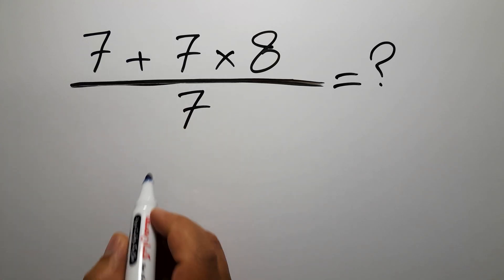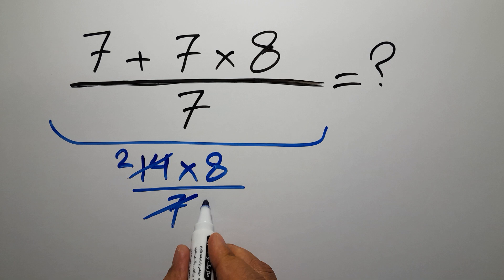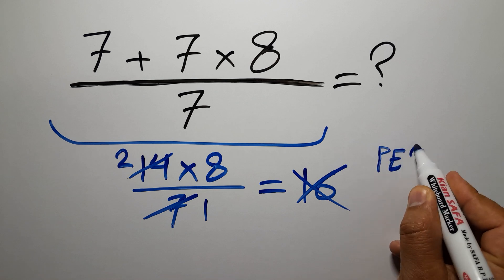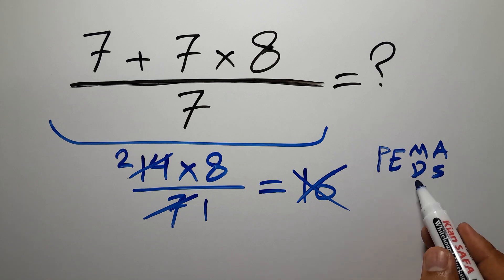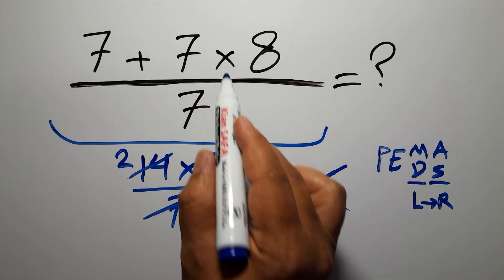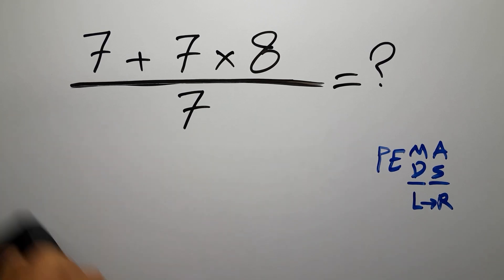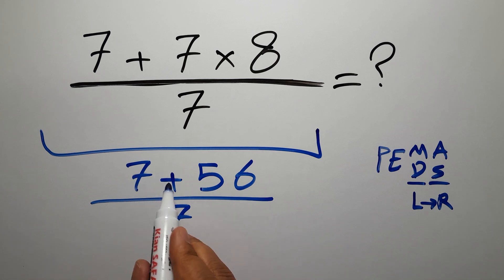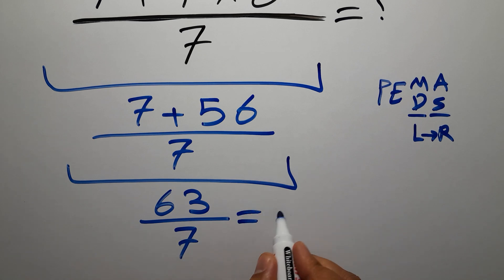Maybe 1 in 10 People Can Solve This Math Problem